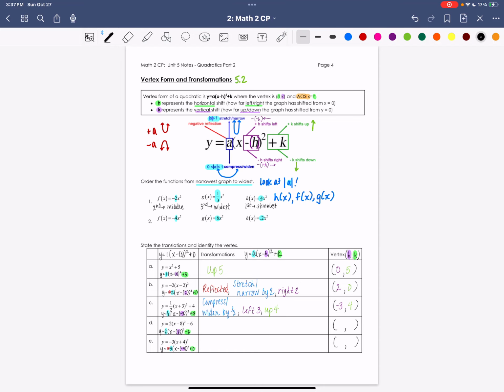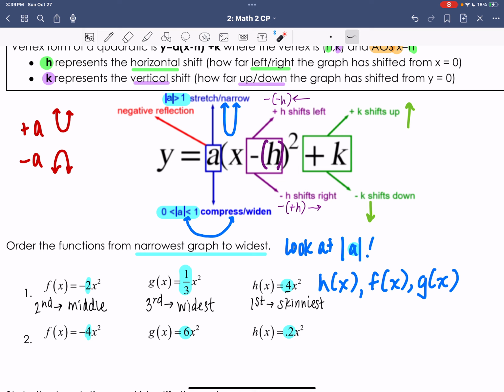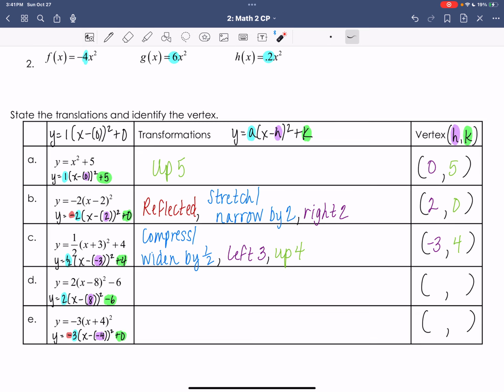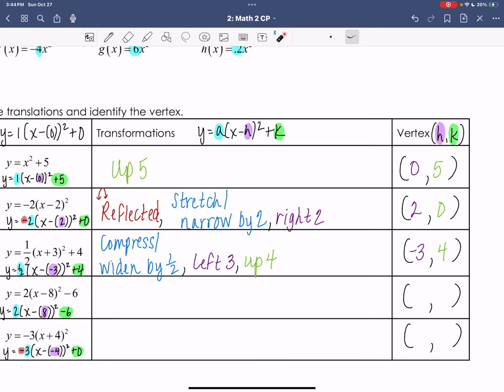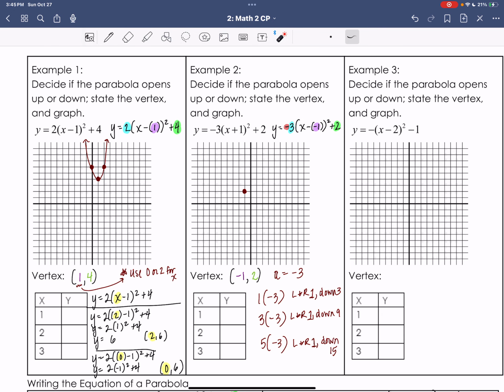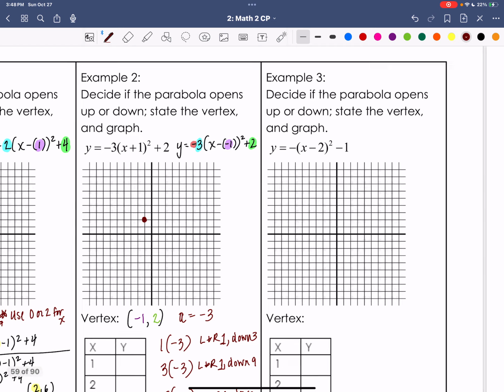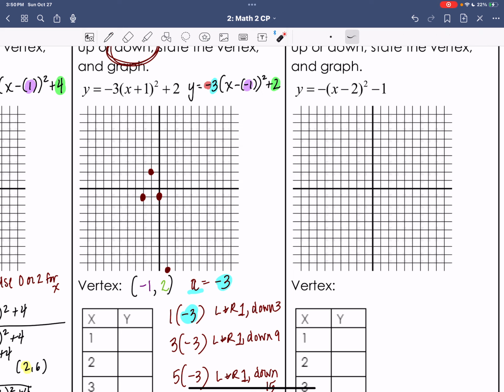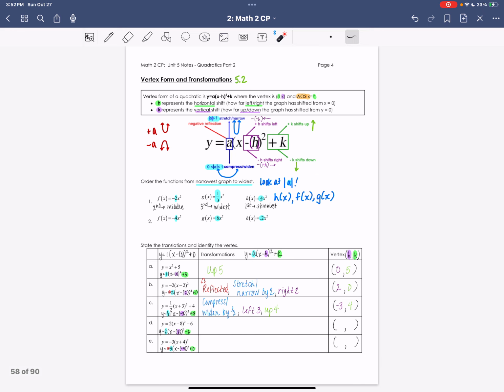5.2: Vertex Form & Transformations